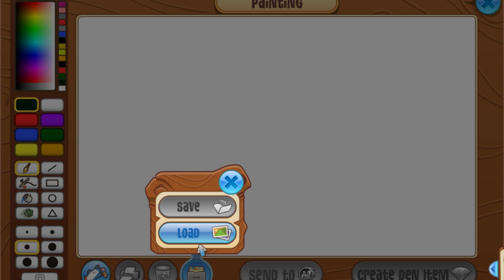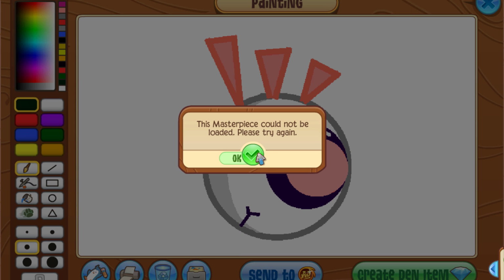How To Make PICTURES into MASTERPIECES on Animal Jam!?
In this video I talk about how people are using programs to convert images into Animal Jam's special masterpiece file allowing them to make pictures into masterpieces.